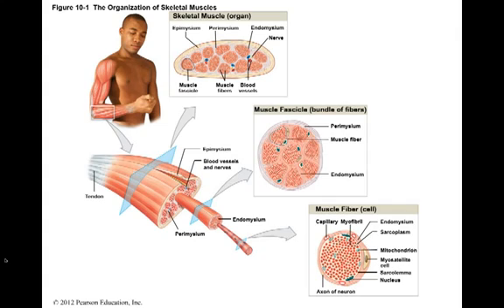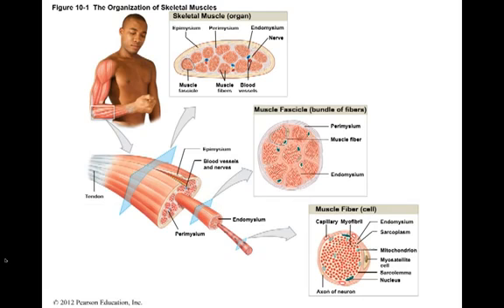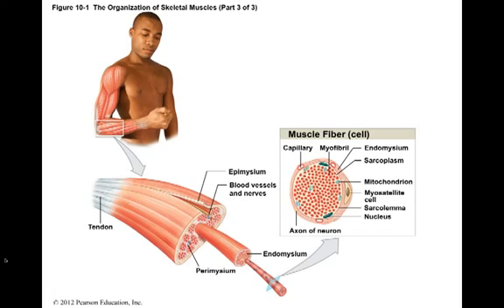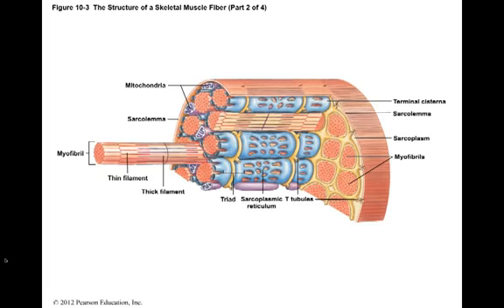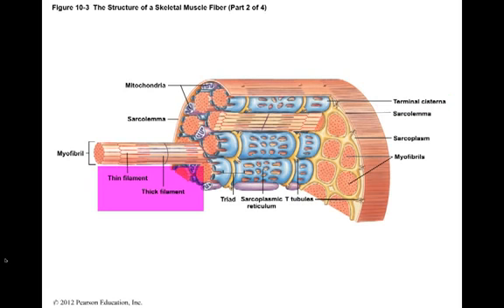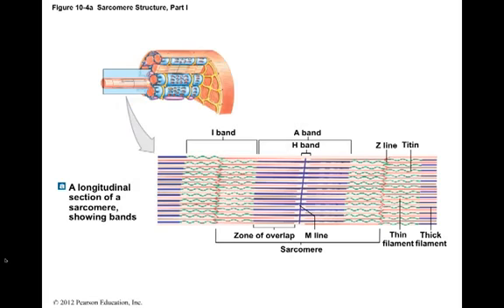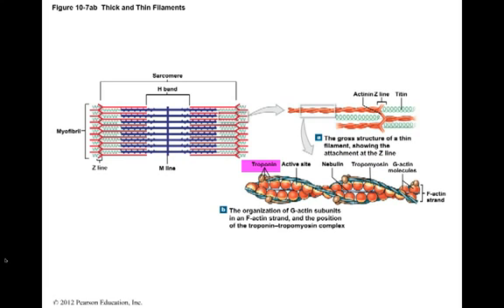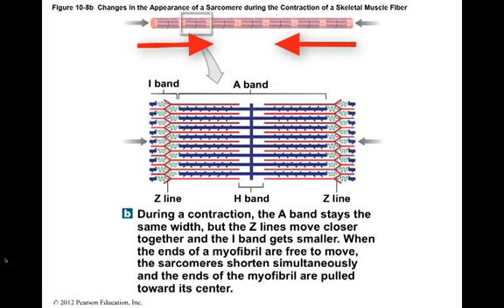Ch 10 Muscle Tissue mp4